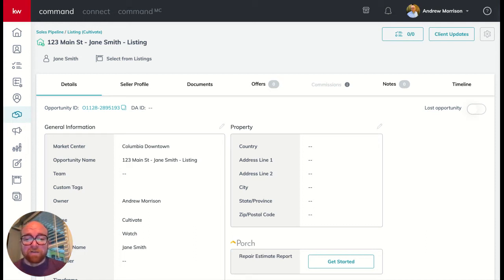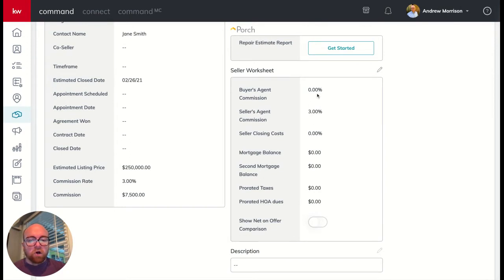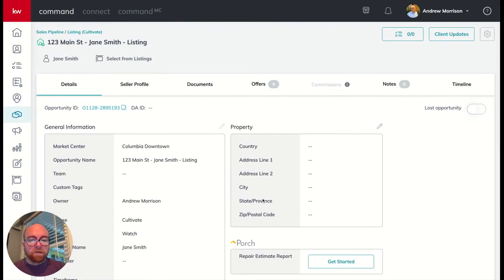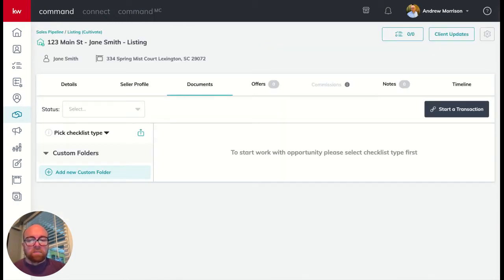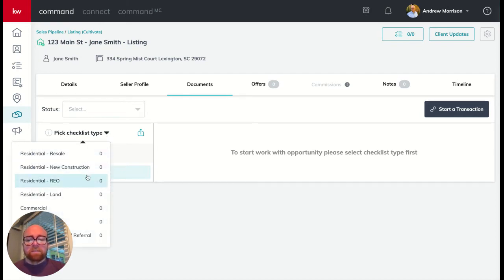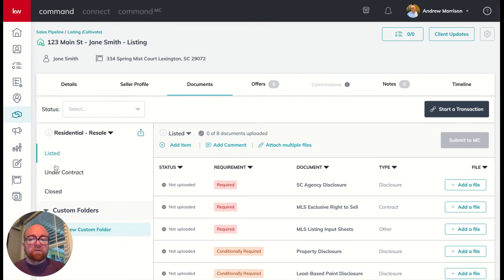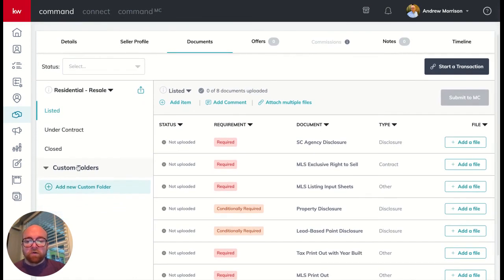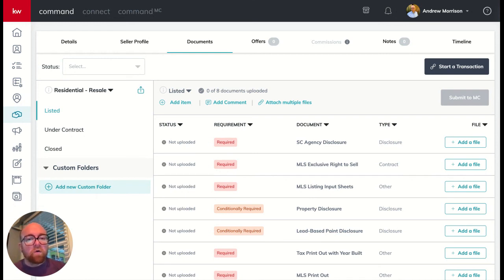Command | Opportunities - Selecting a Document Checklist